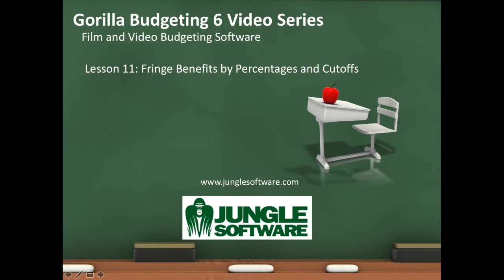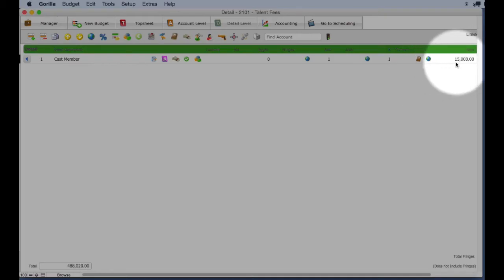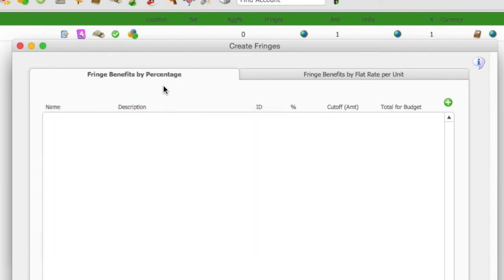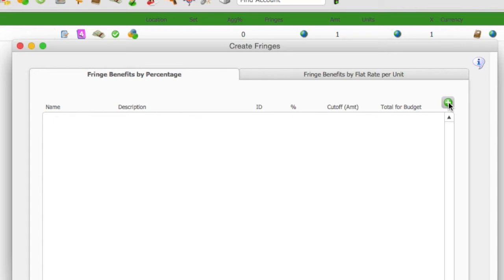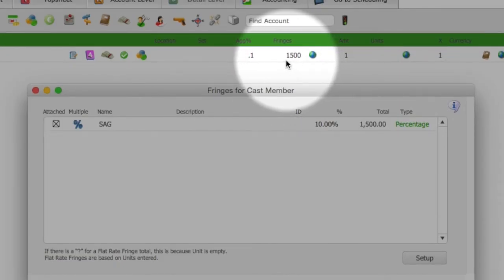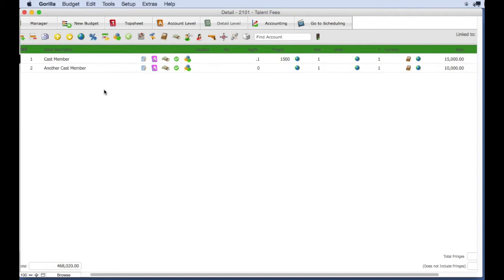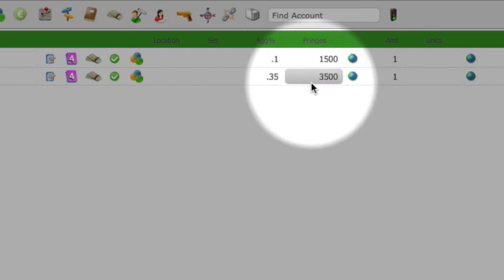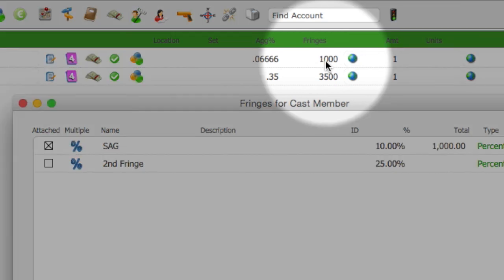Gorilla 6: Lesson 11-Fringe Benefits by Percentages and Cutoffs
This video is about Lesson 11-Fringe Benefits by Percentages and Cutoffs